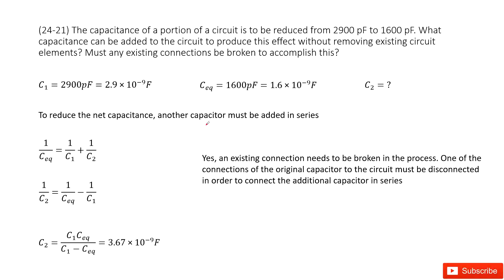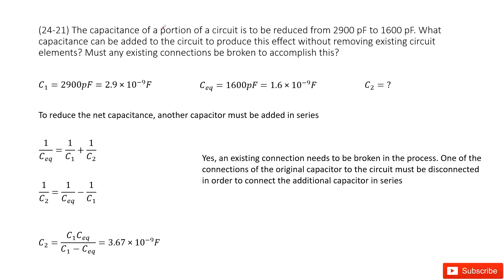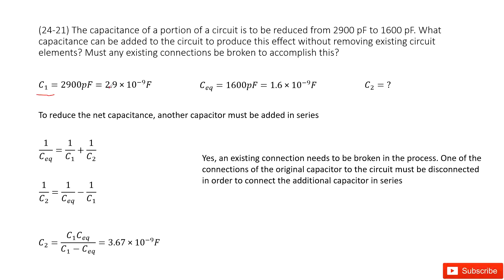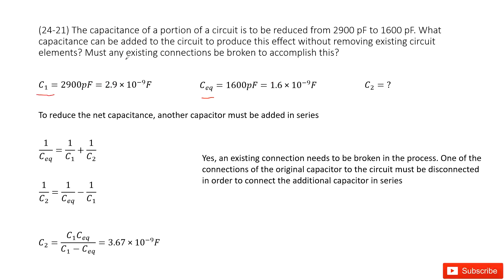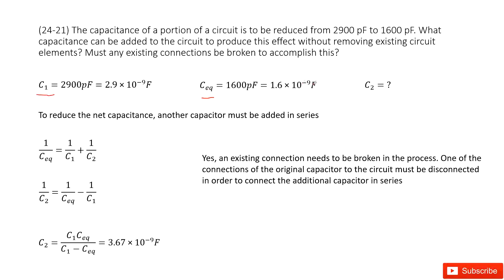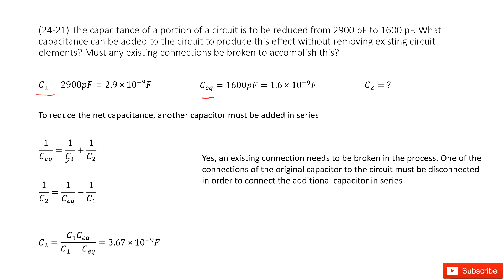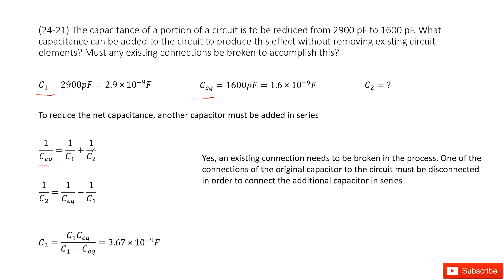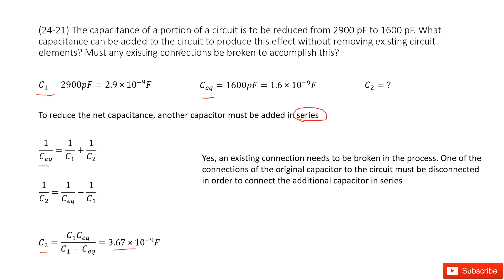(24-21) The capacitance of a portion of a circuit is to be reduced from 2900 pF to 1600 pF. What cap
(24-21) The capacitance of a portion of a circuit is to be reduced from 2900 pF to 1600 pF. What capacitance can be added to the circuit to produce this effect without removing existing circuit elements? Must any existing connections be broken to accomplish this?